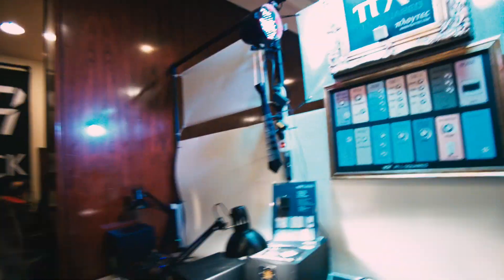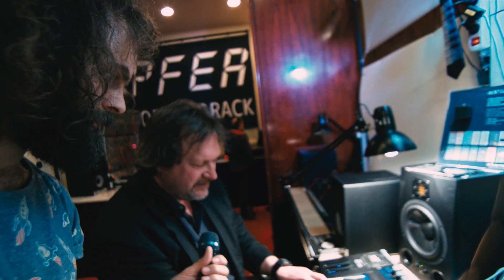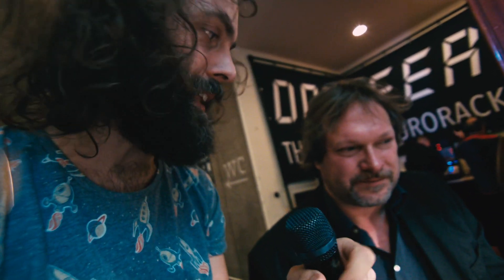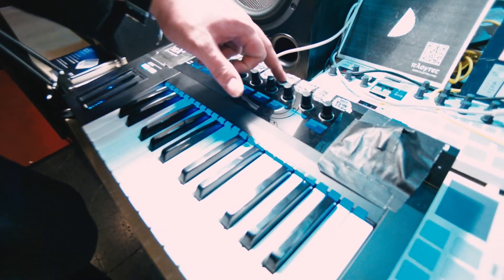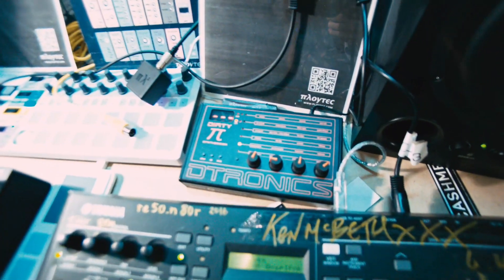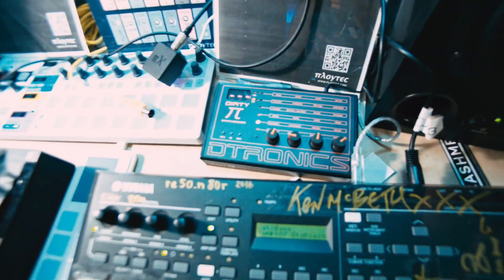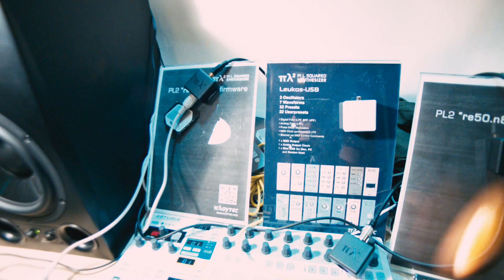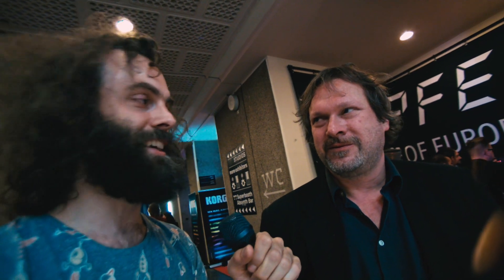PL2 Ploytec micro synth Interview with Markus Medau Superbooth 16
Ploytec developer Markus Medau showed me his micro, MIDI bus powered synth, the PL2. Possibly the smallest synth in the world. It's really really small, and it sounds really really cool